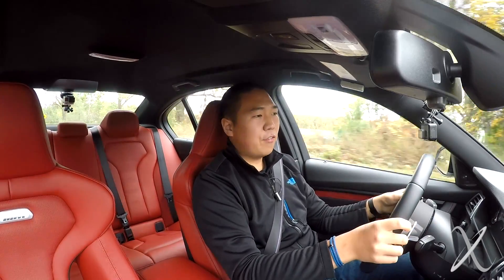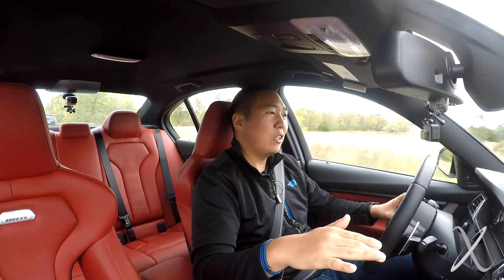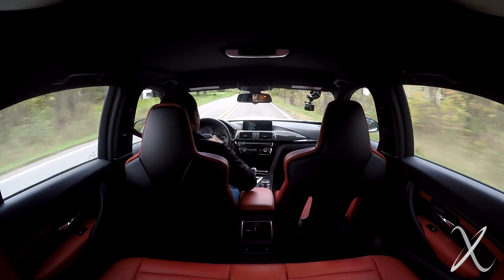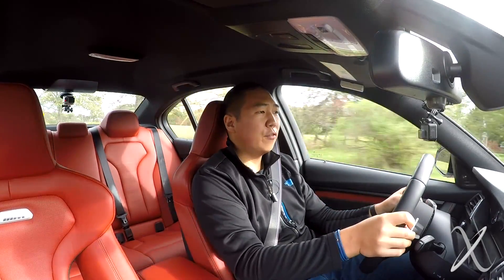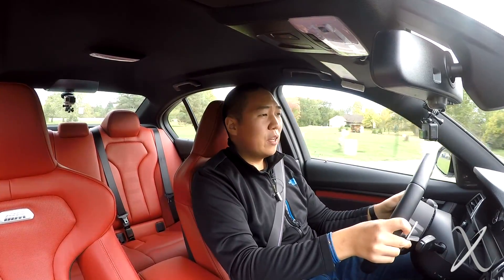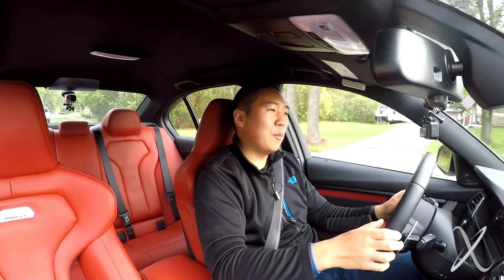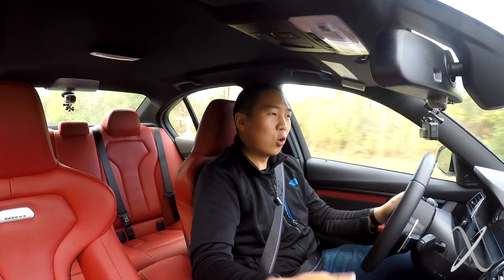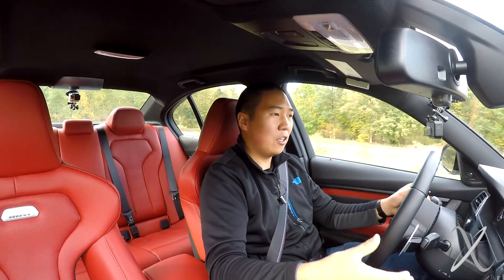What Is The BEST Fast Sedan?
Modern engineering has created some sedans that can match and outperform sports cars and supercars. But there are so many choices out there, which one is the best? Would you pick a fast sedan from BMW? Dodge? AMG?